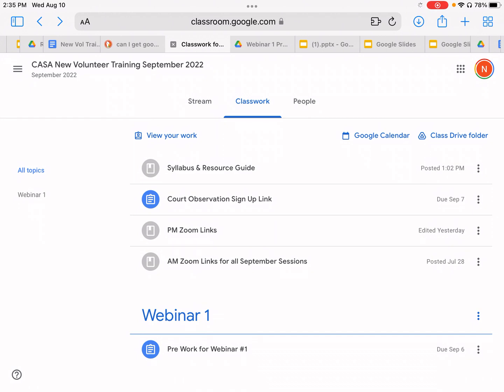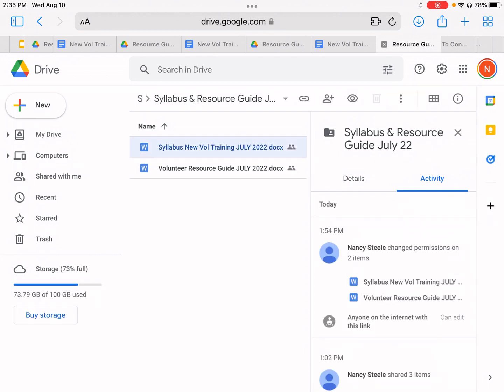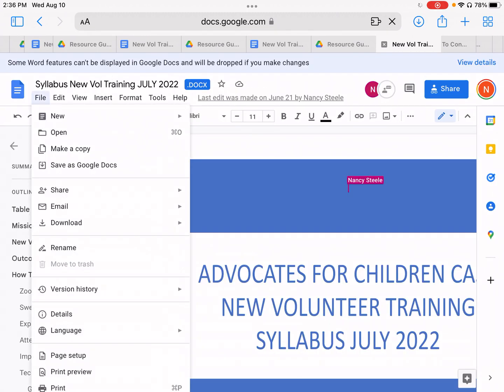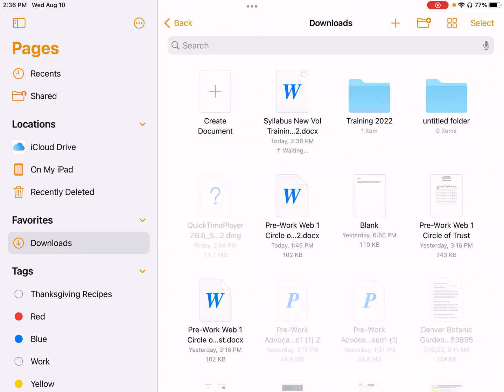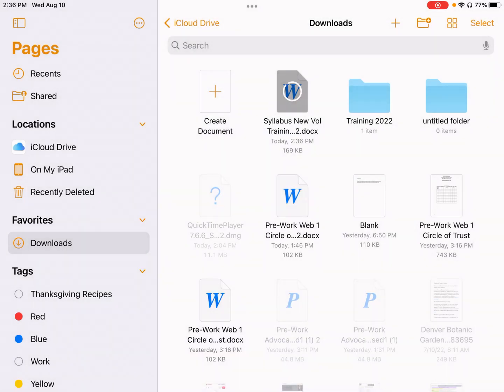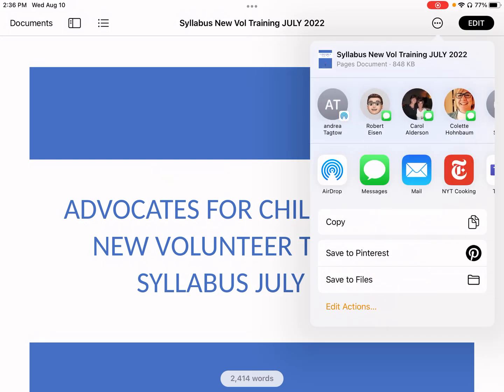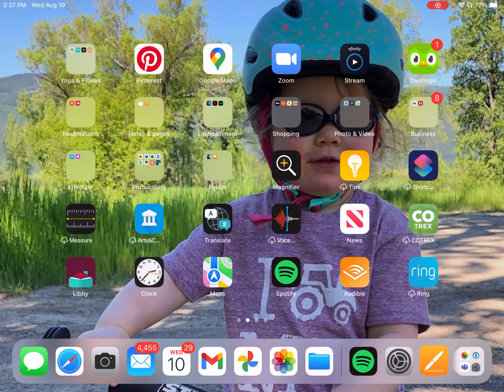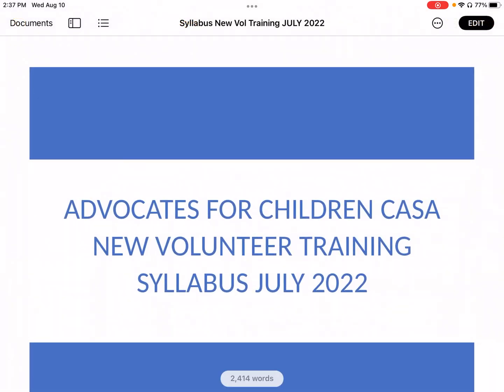Downloading Word to Pages for Mac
This is a video showing how to download Word documents from google classroom to your Mac if you do not have Microsoft Office on your device.  You will be able to convert to pages with a few steps.